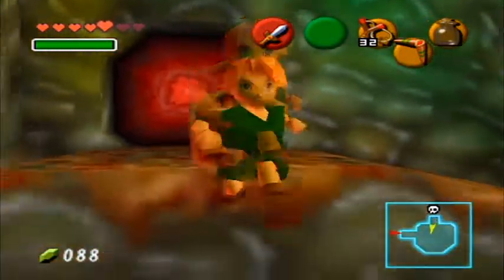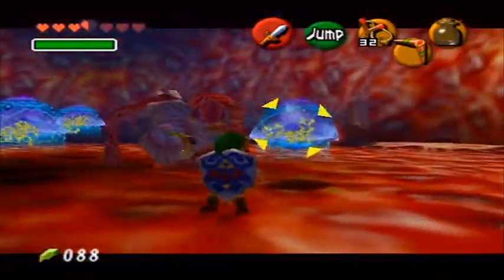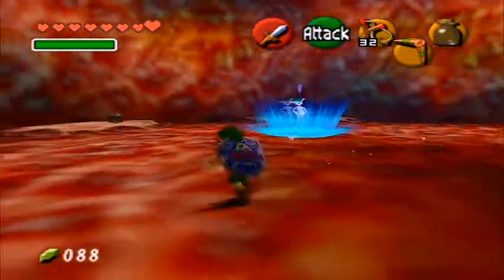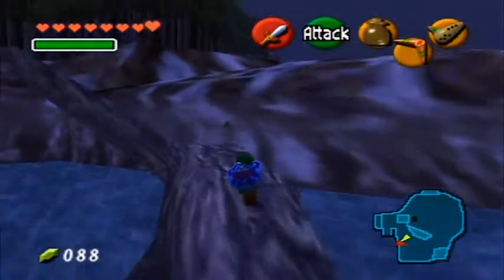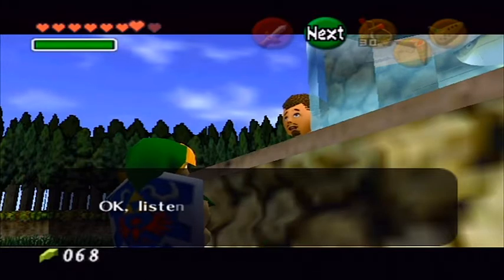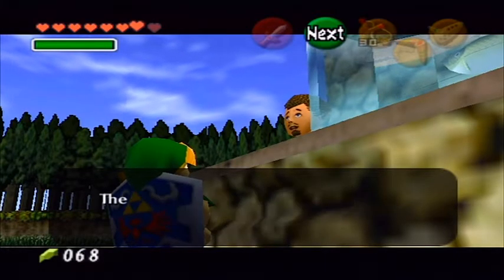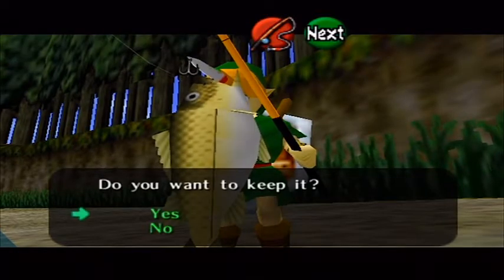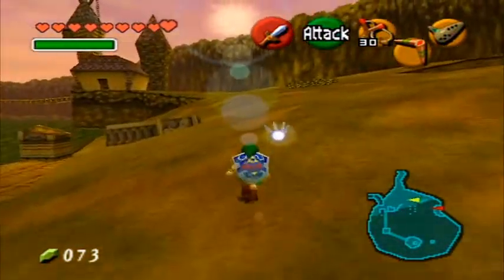The Legend of Zelda: Ocarina of Time - Episode 14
We defeat the evil causing lord Jabu-Jabu to act up, and start doing side quests in preparation of the most important event in the game!